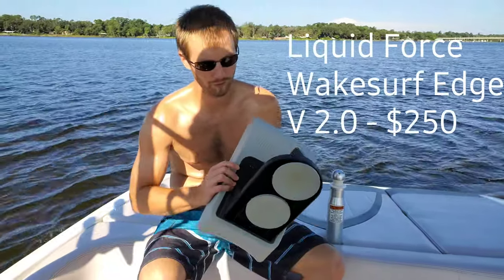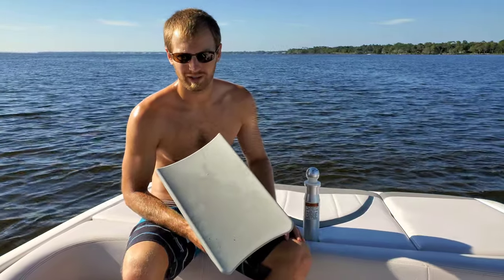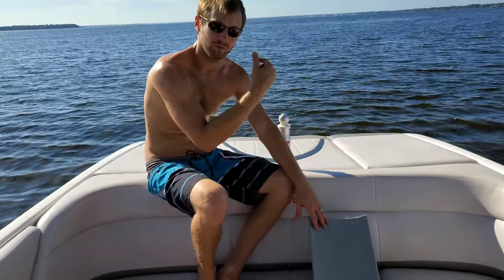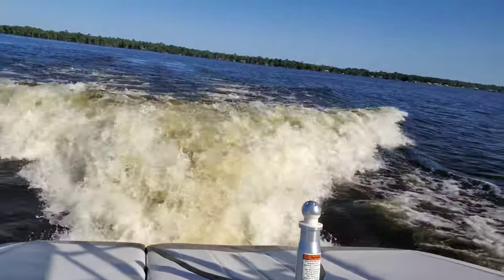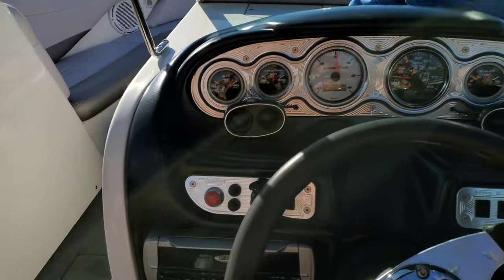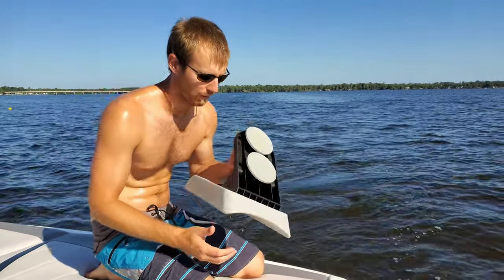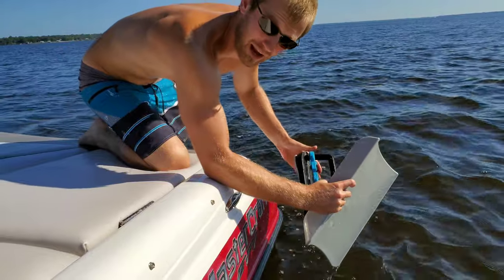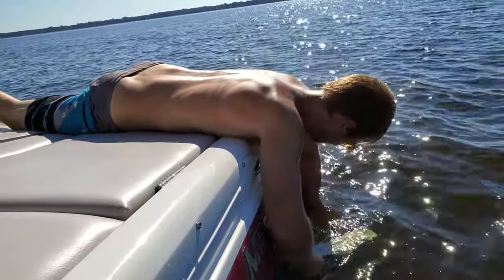Liquid Force Wake shaper Review Mastercraft X10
Clean that wave up for cheap!